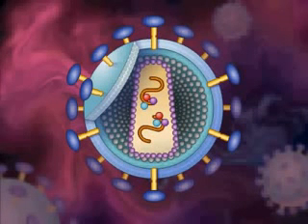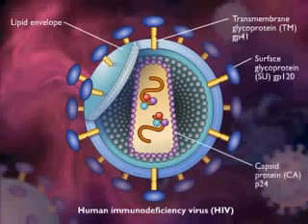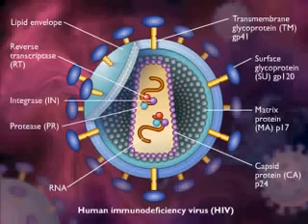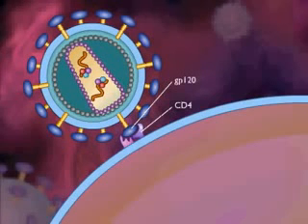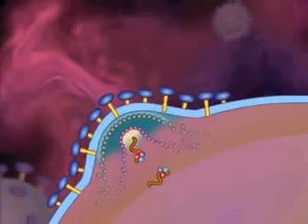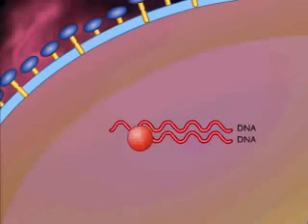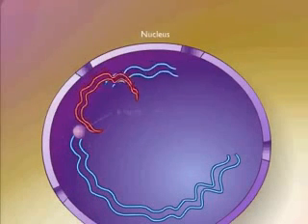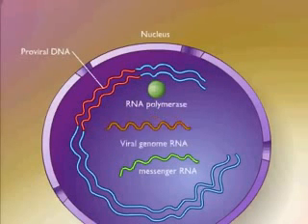HIV AIDS Replication Animation Video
HIV virus attack on White blood cell. It is a retrovirus and Cause AIDs